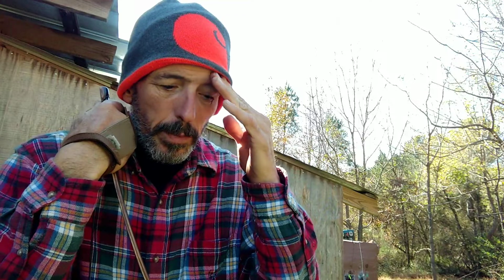Modifying the walk back practice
Traditional archery